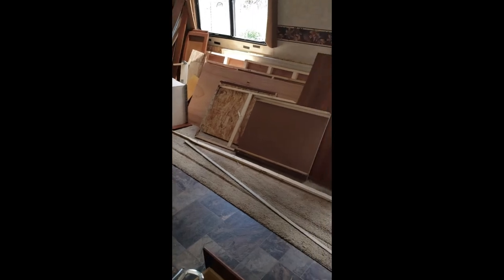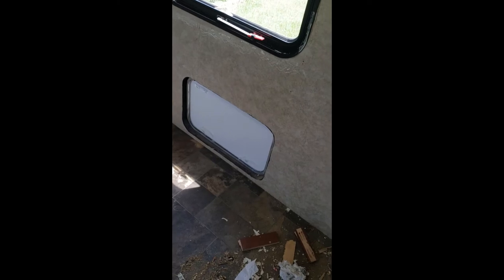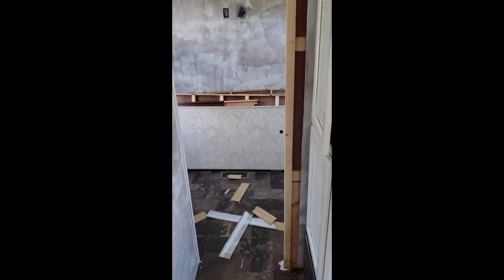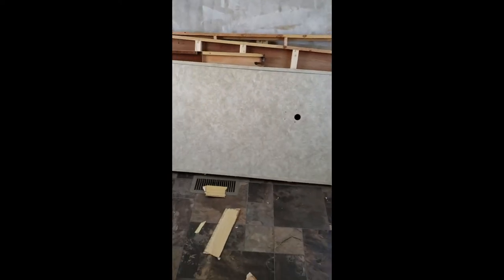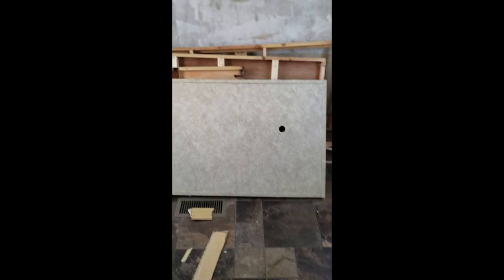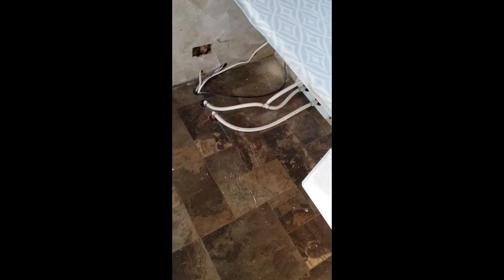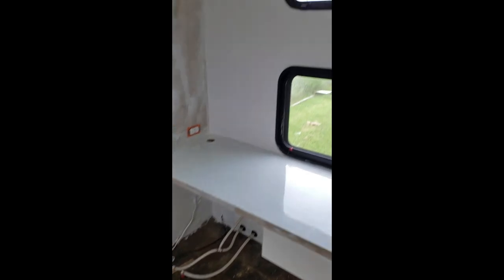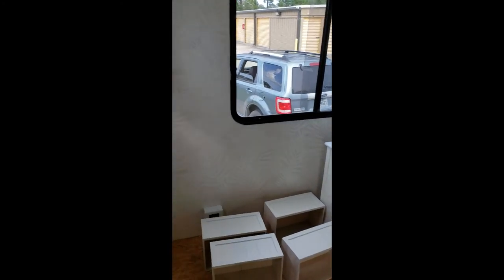From Bunkroom to My fabulous chandlers sewing/craft room is remodeled!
My fabulous chandlers sewing/craft room is in my 2014 Avenger. remodeled in my  RV.  This is where I make all my creative projects. In this video I gutted the Bunk house or bunk room and made it my office.

I live in an RV in Conroe, Texas. I bought a 2014 Avenger I named my channel “Sewhapi” because I’m a creator I love what I do. My passions are sewing, Painting, Creating, from quilts, to curtains to painting cabinets to walls I will have a mixture of sewing, crafts, painting, wallpaper Furniture, etc. Self-employed 28 years of learning how to do it myself. I’m still working in Residential and commercial. I will always try to answer all your questions.